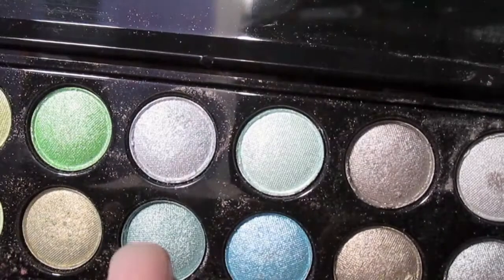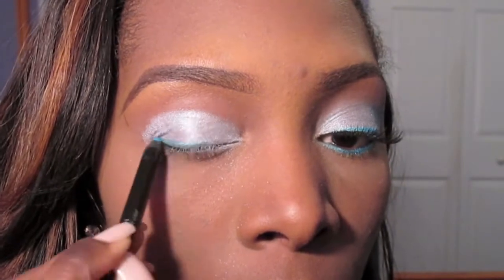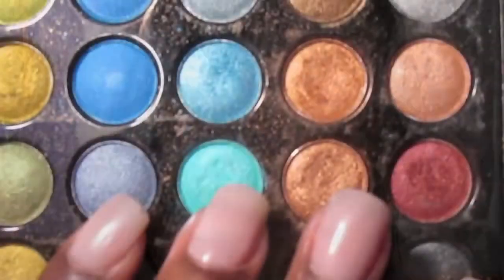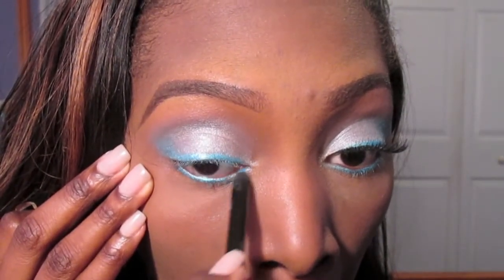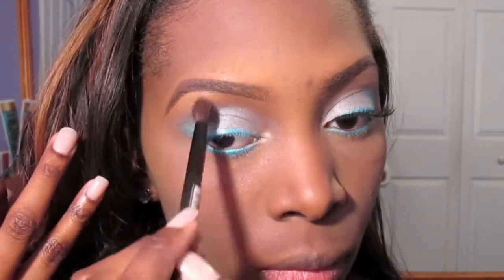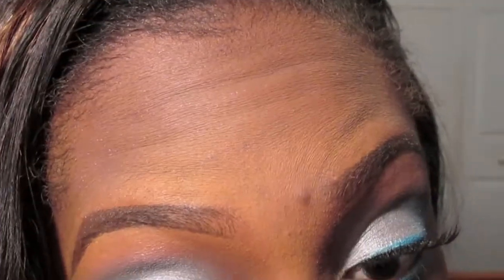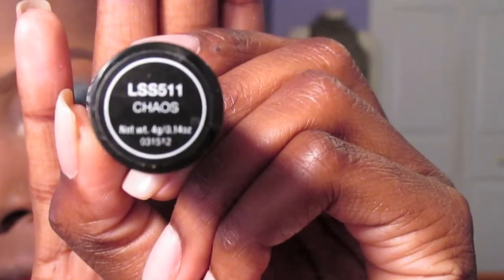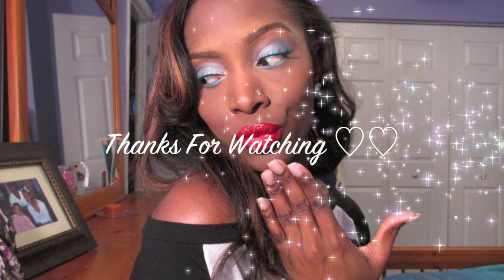👑🐝 Beyoncé - Blow | Inspired Makeup Tutorial ♡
Face:
Clean & Clear Advantage Acne Control Moisturizer
Benefit Cosmetics (Stay Flawless 15hr wear Primer)
Makeup Forever Primer Elixir (#4)
Makeup Forever HD Foundation #178
Maybelline FIT Me Concealer #30 (Eyebrow & Highlight)

Eyebrows:
Maybelline Eyebrown Pencil (Light Brown)
Makeup Forever Aqua Brow #30

Eyes:
BH Cosmetics 88 Cool Shimmer Palette
BH Cosmetics 120 Palette 3rd Edition
Red Cherry Lashes #242
BH Cosmetics Waterproof Eyeliner (Onyx)
Sephora 12hr Waterproof Eyeliner (Summer Cruise)

Cheeks:
BH Cosmetics Pro Blush Palette

Lips:
NYX Round Lipstick (Chaos)